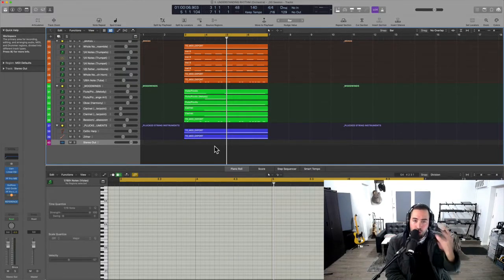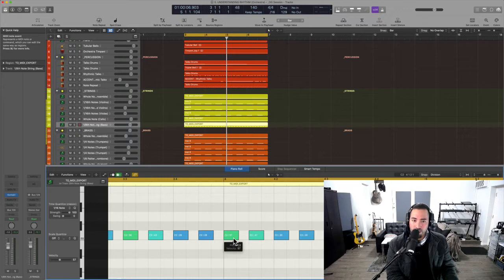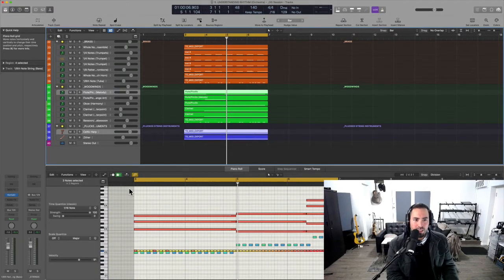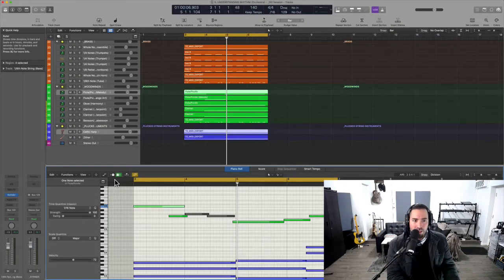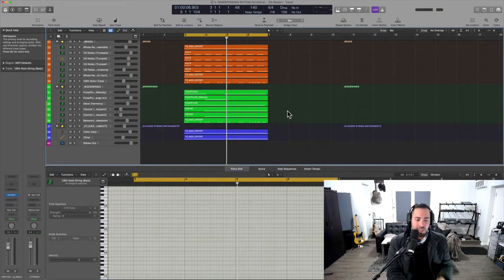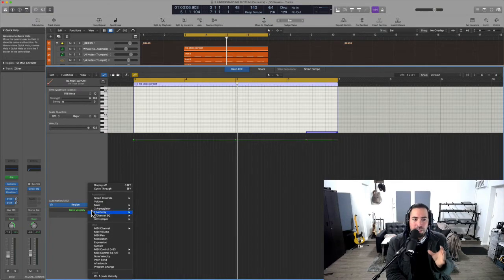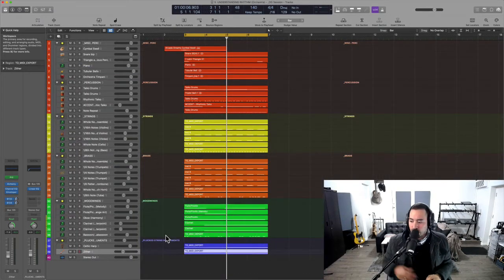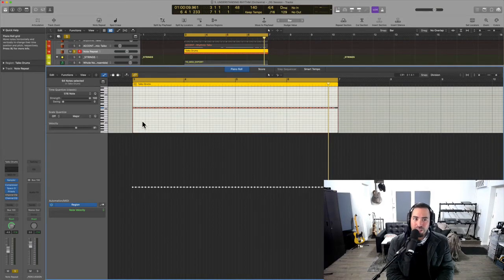Logic Pro Hacks - Midi Tricks